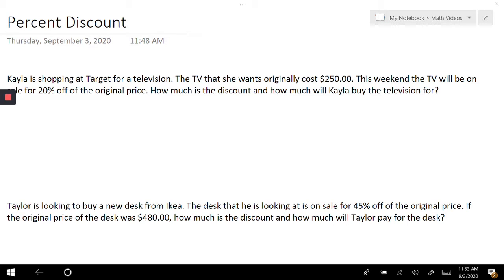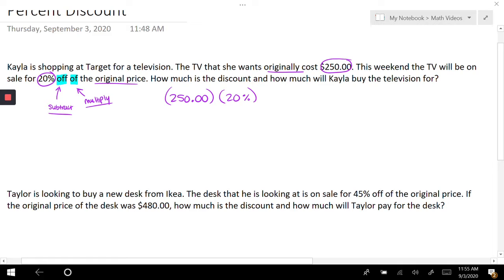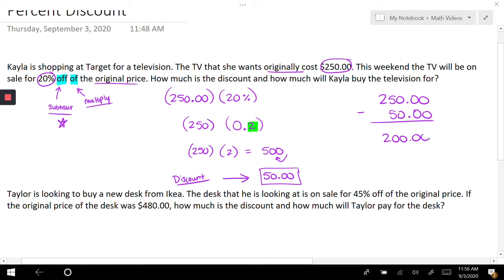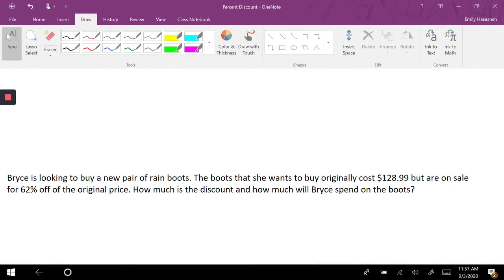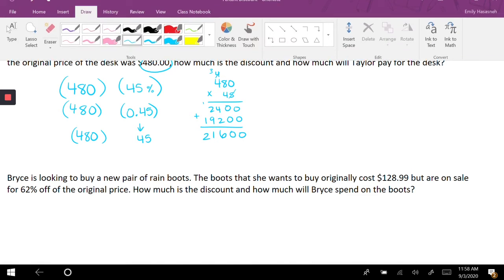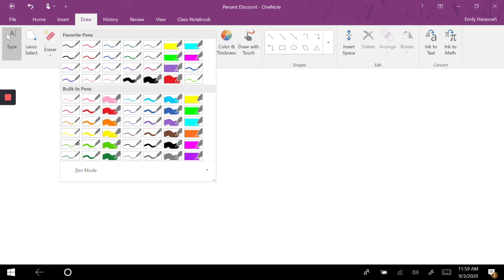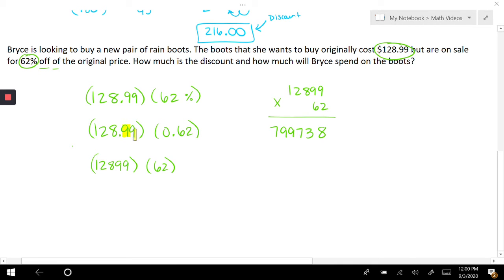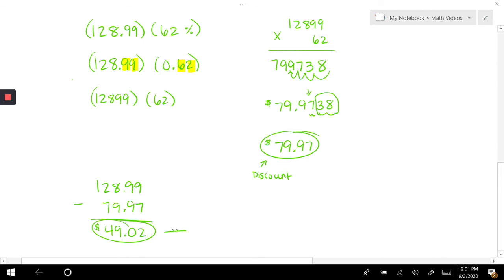Percent Discount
Percent discount word problems